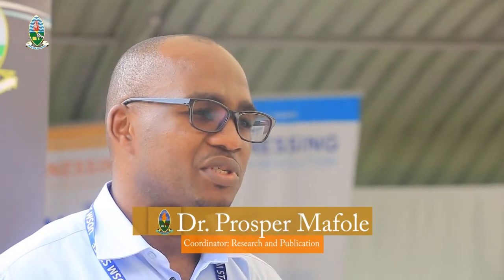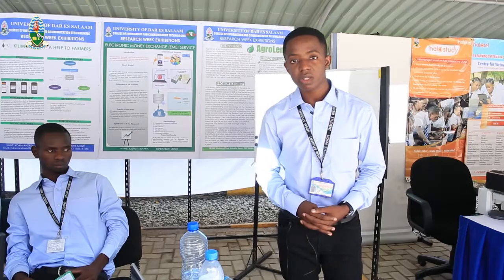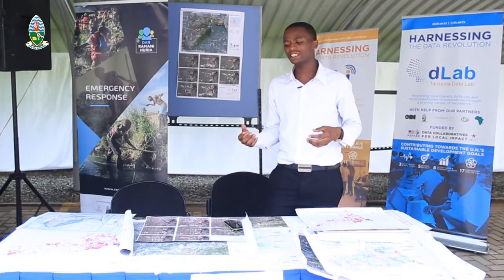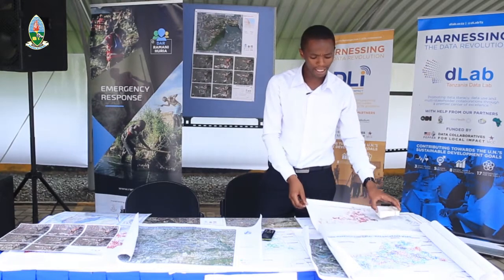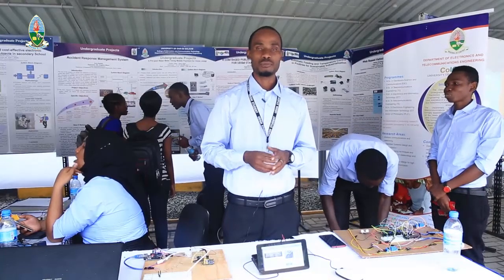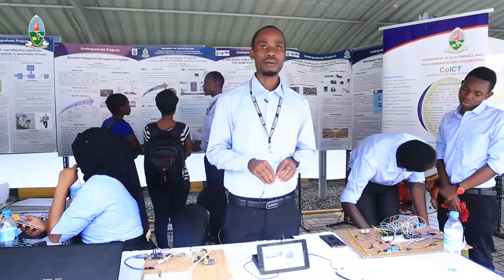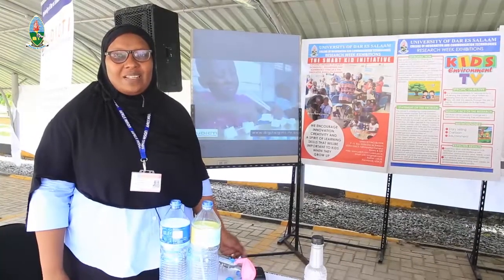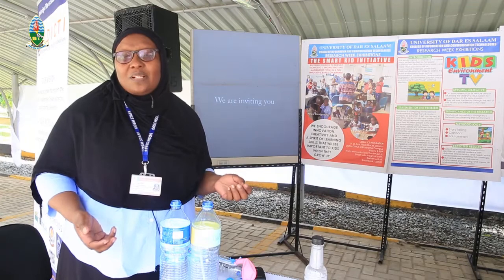College of ICT